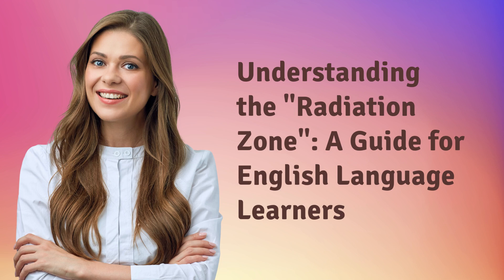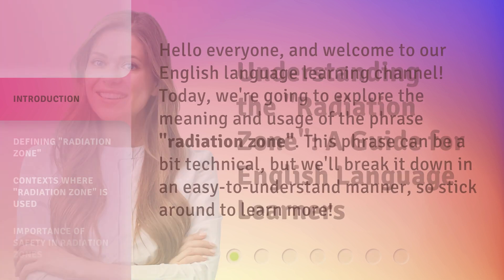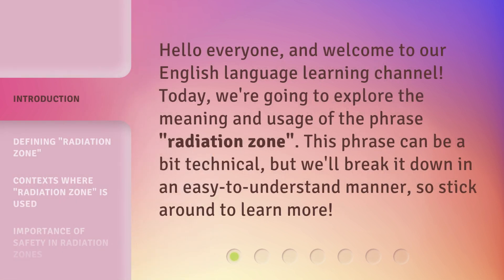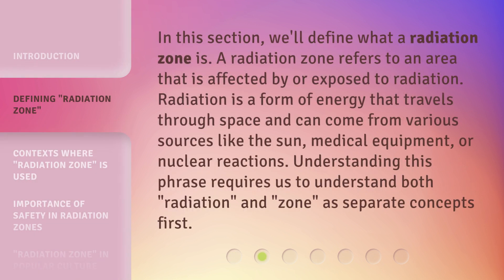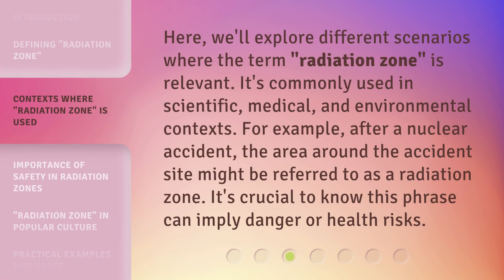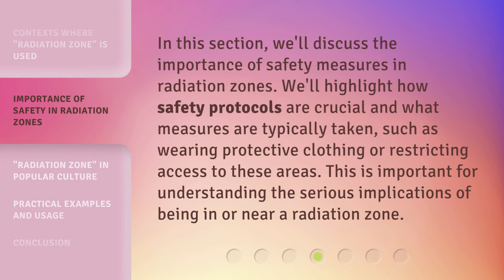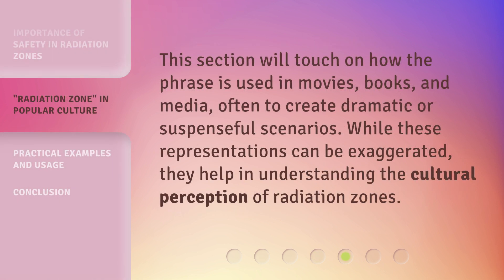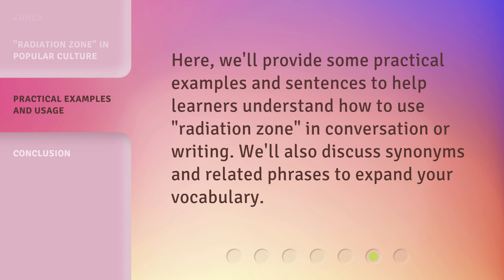Understanding the "Radiation Zone": A Guide for English Language Learners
00:00 • Introduction - Understanding the "Radiation Zone": A Guide for English Language Learners
00:29 • Defining "Radiation Zone"
01:00 • Contexts Where "Radiation Zone" is Used
01:28 • Importance of Safety in Radiation Zones
01:53 • "Radiation Zone" in Popular Culture
02:13 • Practical Examples and Usage